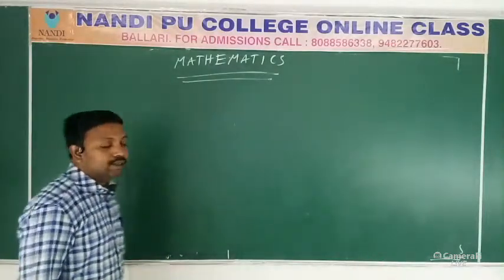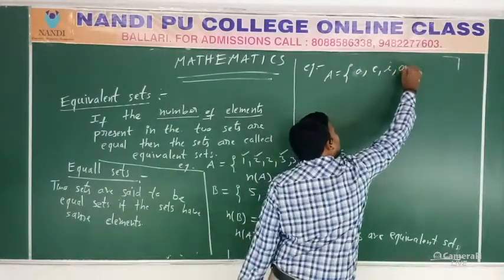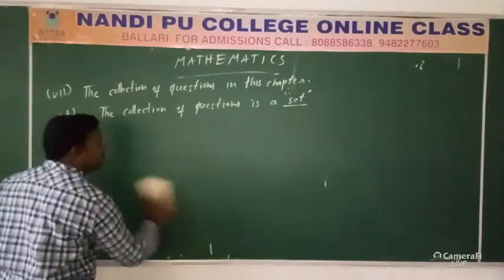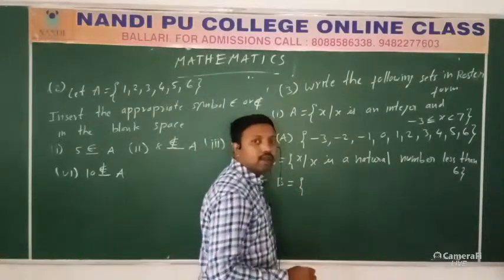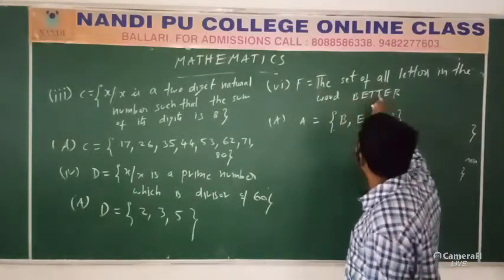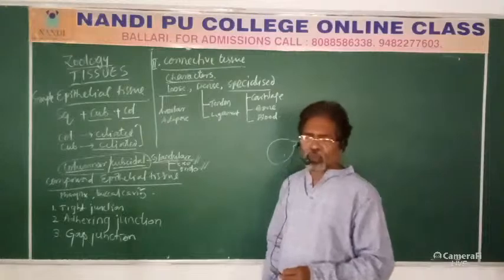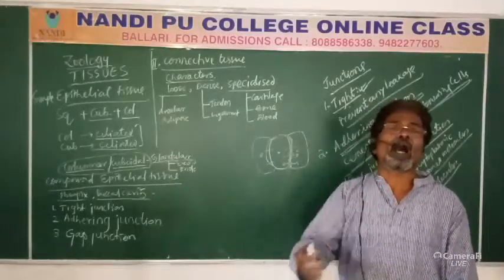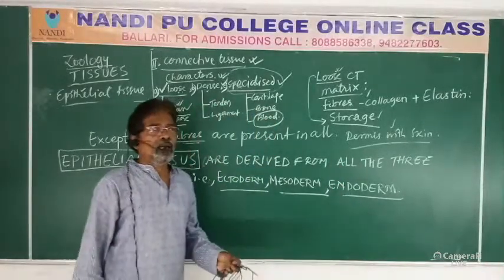nandionline class's broadcast